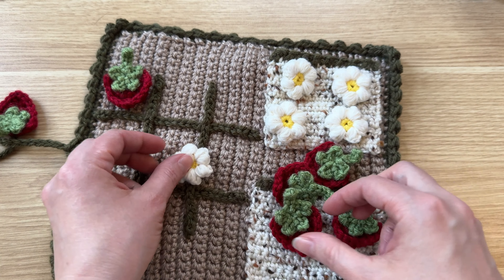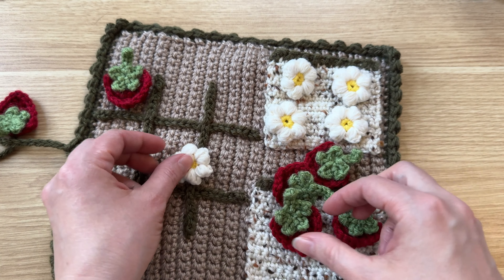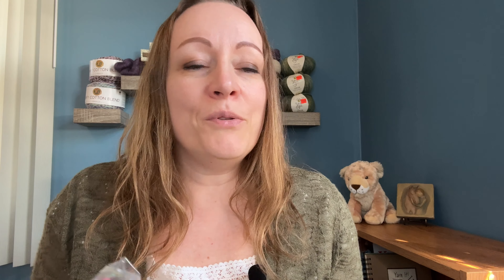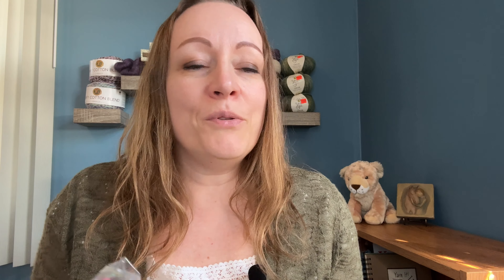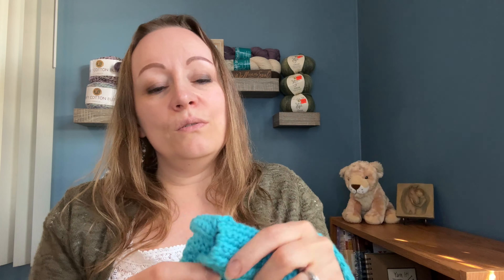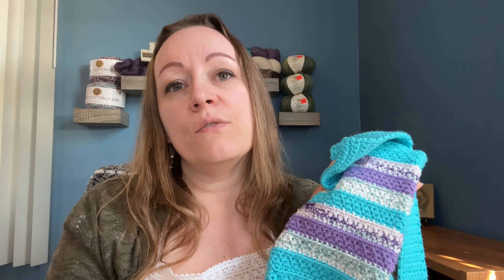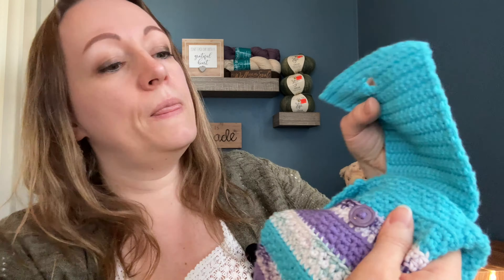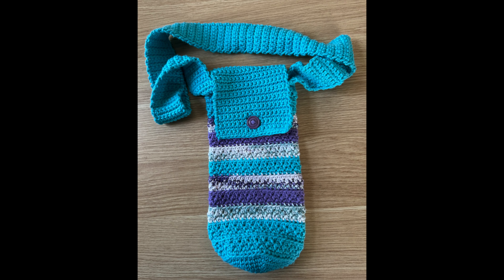Crochet Gifts and Rice Packs for a Friend! 💖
Can't wait to show you the cute gifts that I made for a friend! 😃